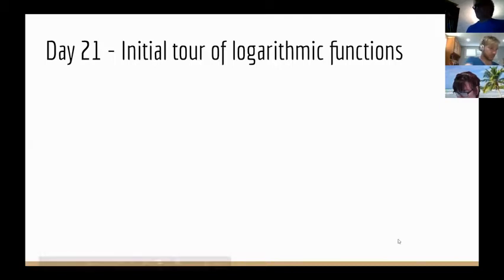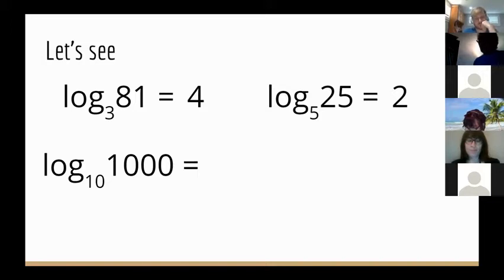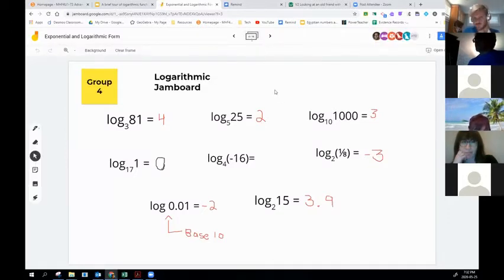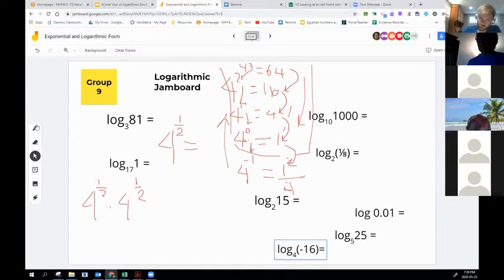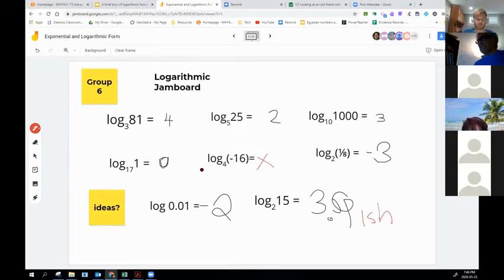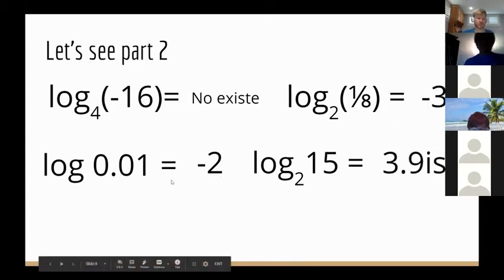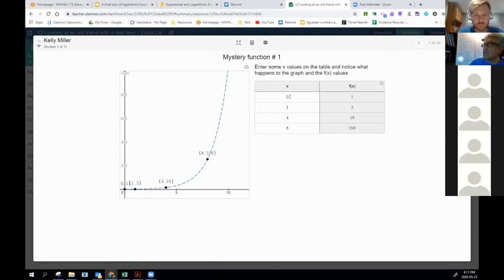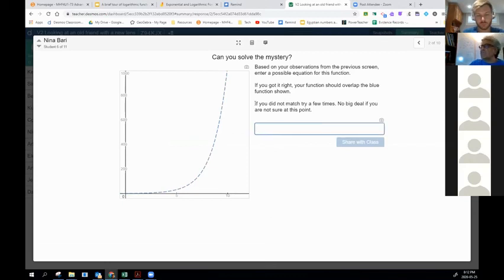Day 21 Advanced Functions edited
Logarithmic Form
Conversation with Amanda Garcia
Desmos Exponential and logarithmic functions